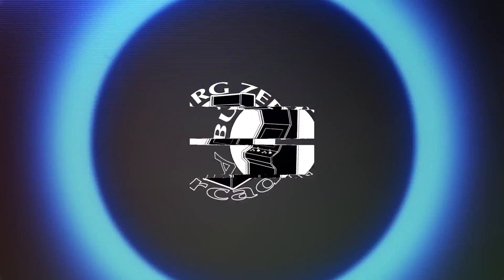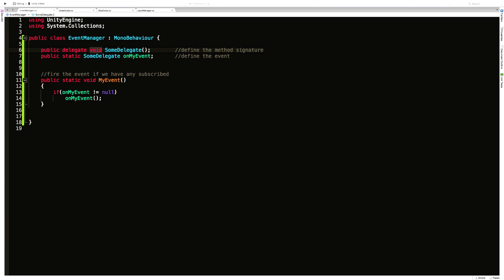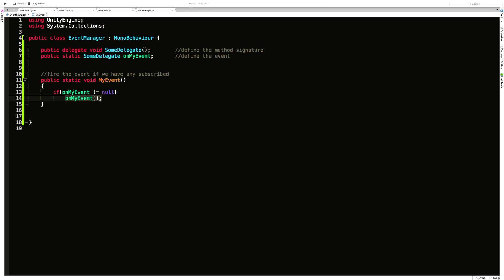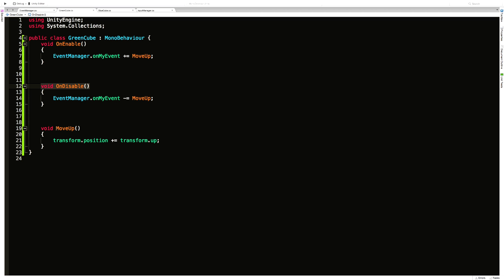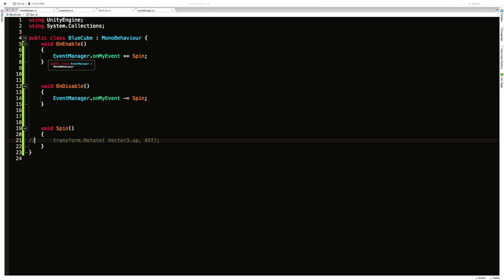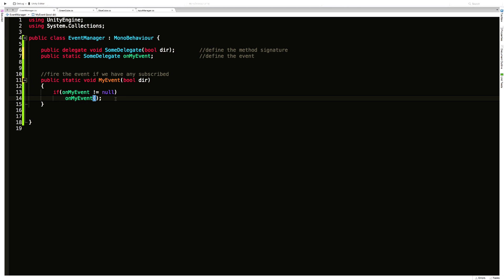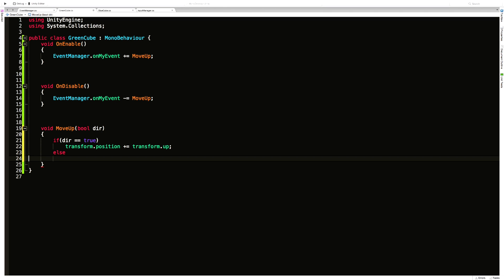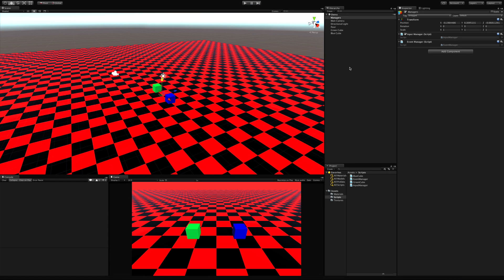Unity C# Event System - Unity 3D Game Development: Week 3 Game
Today we are going to take a look at how to create an Event System in Unity just using the C# events. After this video, we should be able to implement an event system in to our space shooter 3d game.